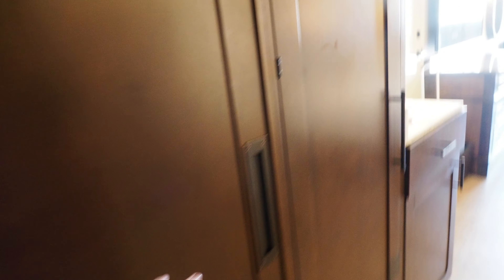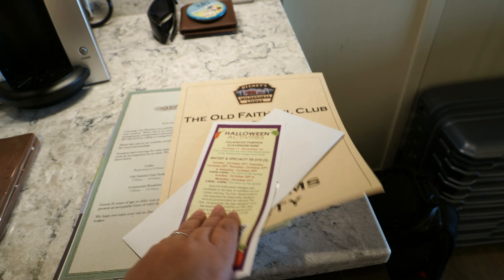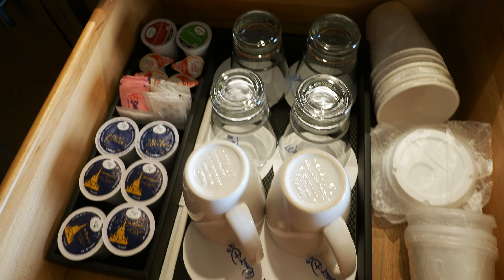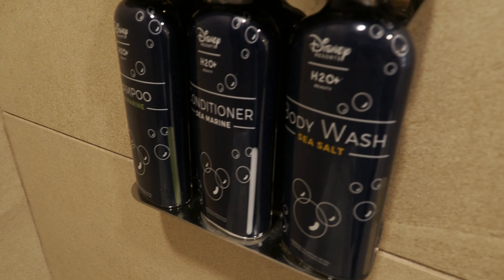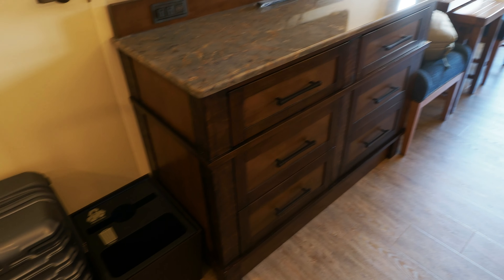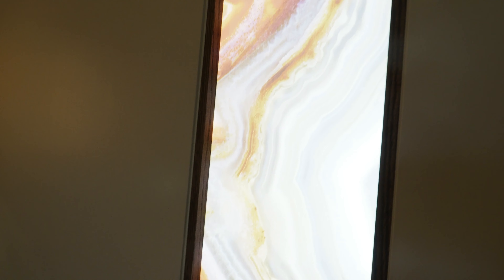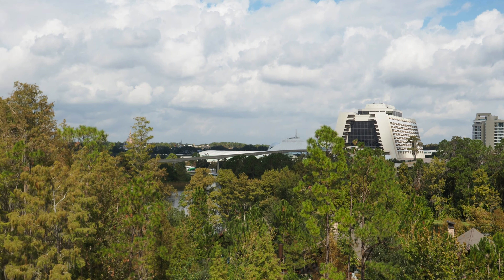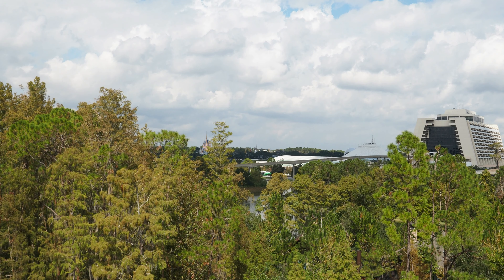Wilderness Lodge | Old Faithful Club Level Room Tour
We were able to stay at Wilderness Lodge and in the club level!  It was amazing!

Travel Agent
I am a travel agent with Magical Moments Vacations.